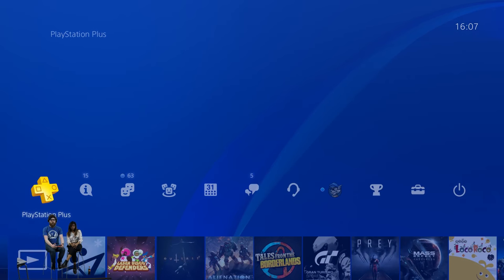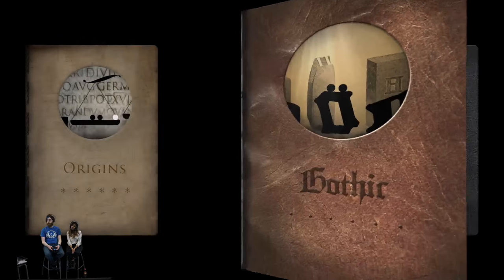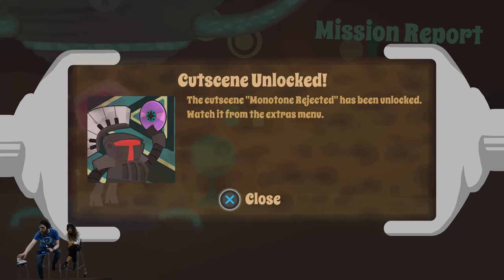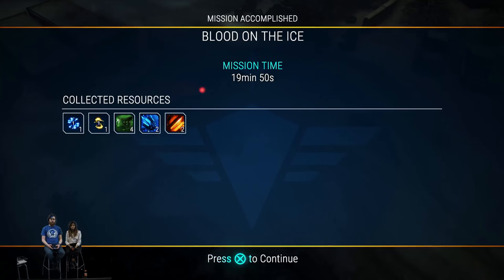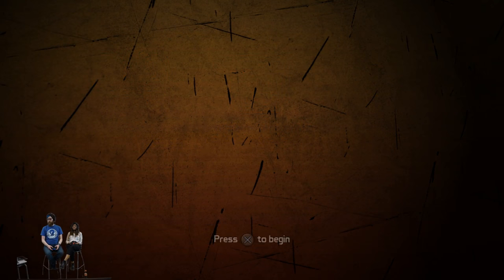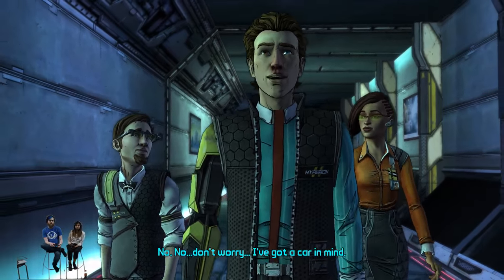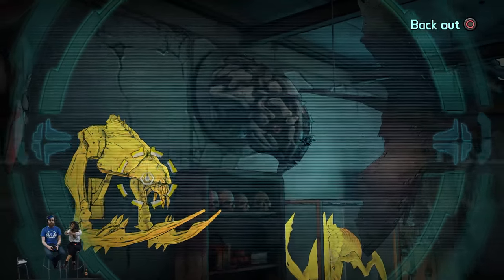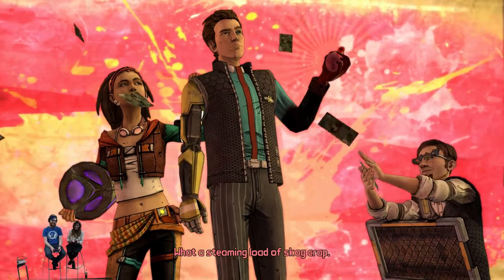GR Live - PS Plus titles in May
There's a new batch of games available for PS Plus subscribers, and we're checking them out. Tune in for Alienation action and Tales from the Borderlands.